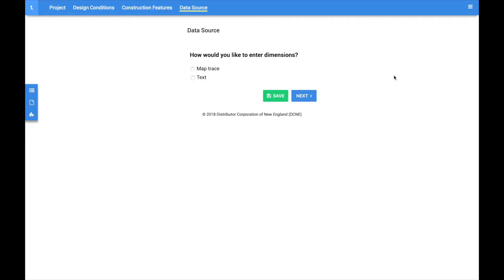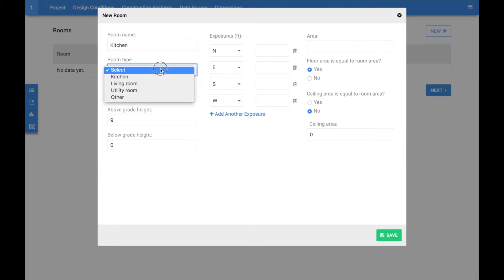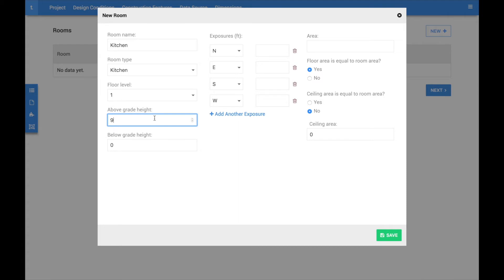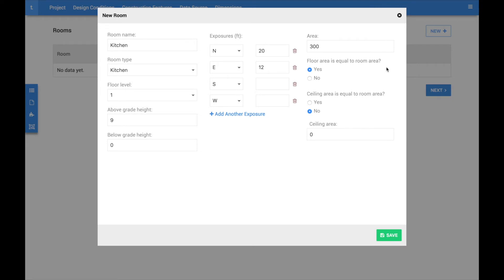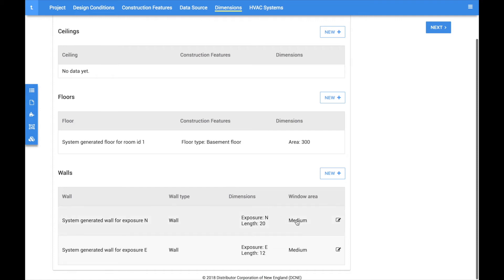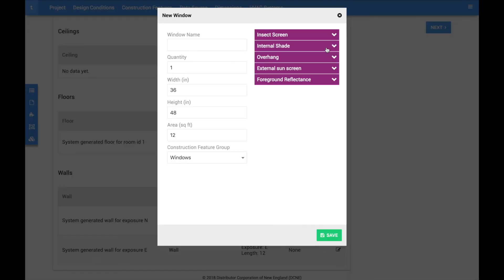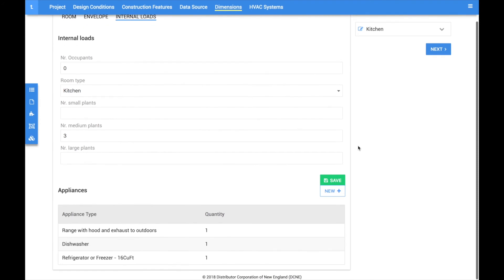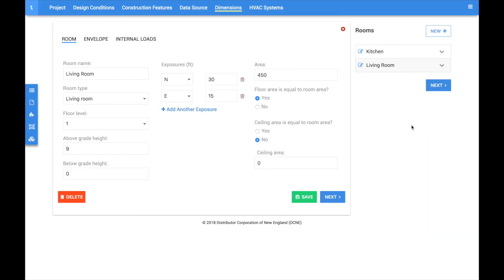Cool Calc 2.0 - Text Editor Overview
This video gives an overview of using the Text Data Source option in Cool Calc 2.0. This option is recommended for new construction, room-by-room calculations, or homes that are largely obstructed by trees.